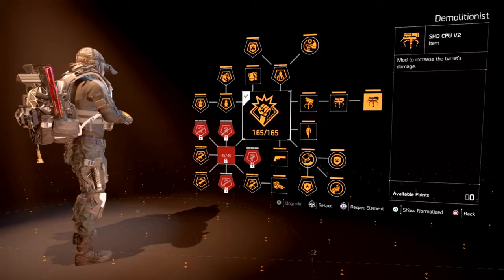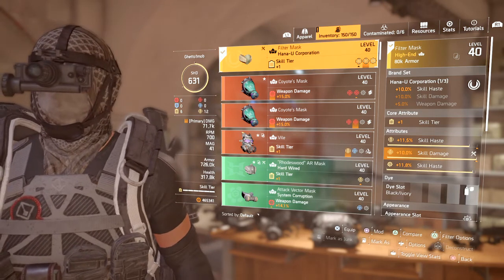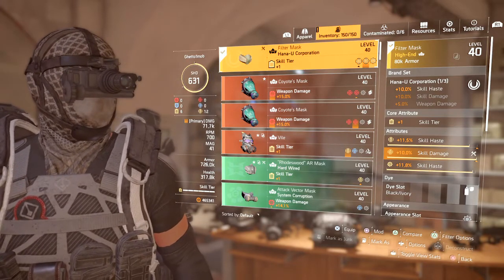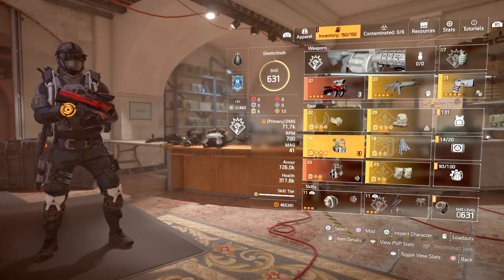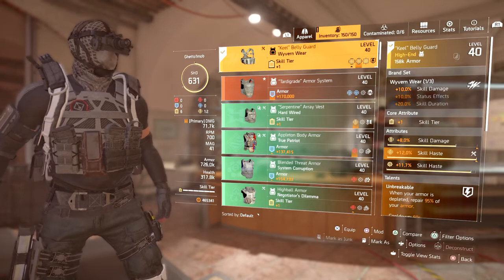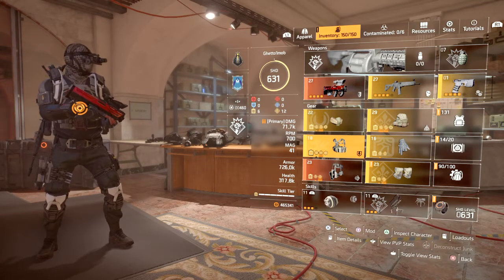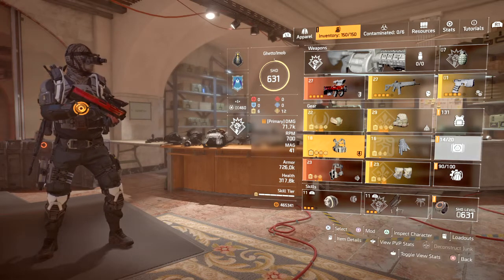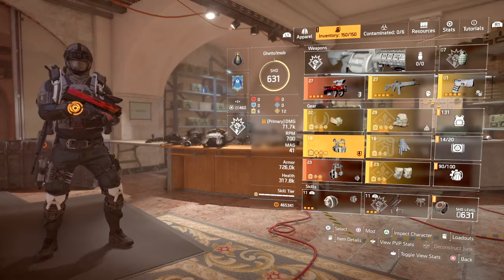ULTIMATE MORTAR/SEEKER SKILL BUILD FOR BEGINNERS VIDEO The DIVISION 2 BEST PVE BUILDS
this video is a must watch division 2 mortar build that just demolishes heroic rouge agents, and all other enemies and many difficulties please watch like subscribe join me in my journey to create super dope builds and creative ways to use the weapons/gear and skills in the division 2
division 2 best pve builds division 2 extreme op skill builds
division 2 gameplay tips and tricks
division 2 mortar/seeker skill build
DIVISION 2 SEASON 5 GAMEPLAY